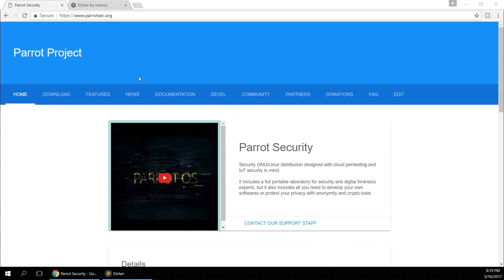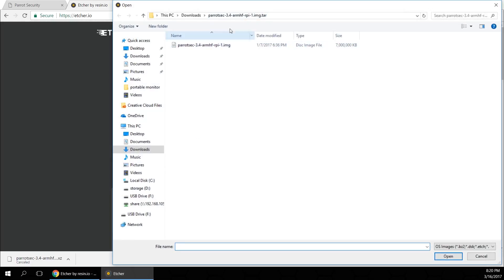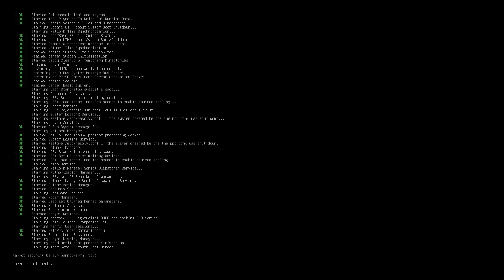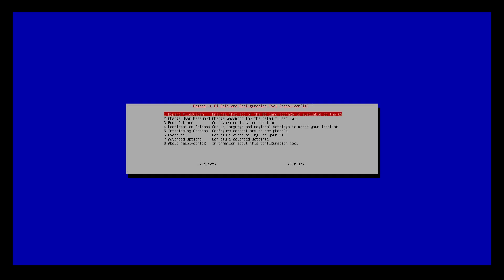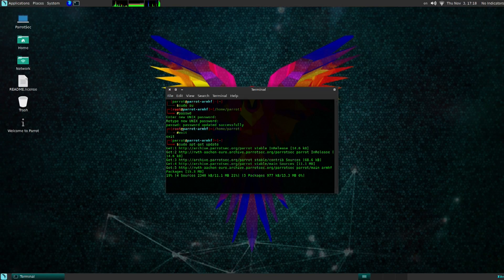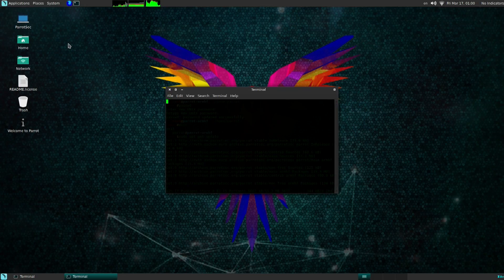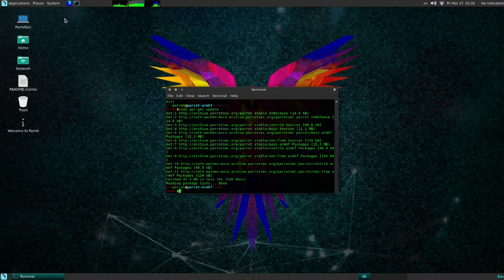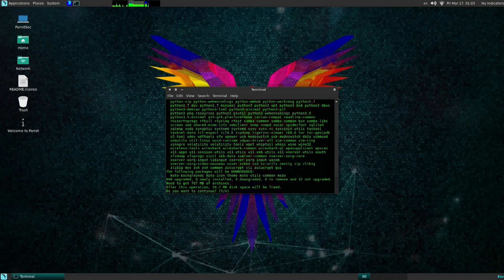Kali Linux Replacement? Parrot Security OS for raspberry pi 3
Is this a kali linux replacement for the raspberry pi? Check out Parrot OS, a new kind of security os for the raspberry pi. This video will show you how to install parrot os on raspberry pi and perform all the configurtions needed to get the GUI working. Thanks for the view!

○○○ LINKS ○○○